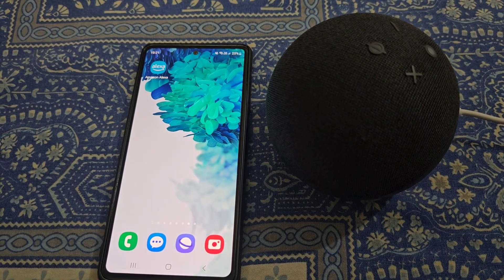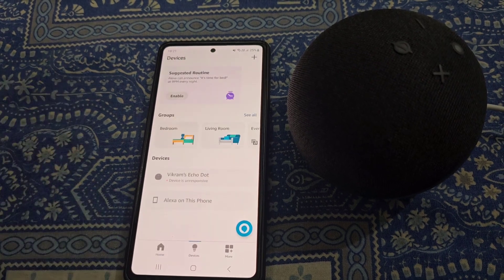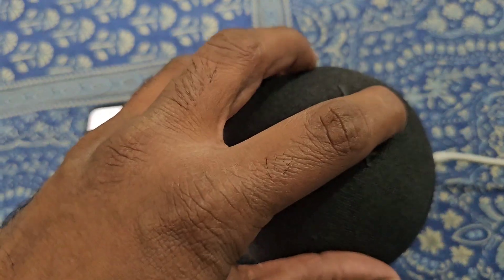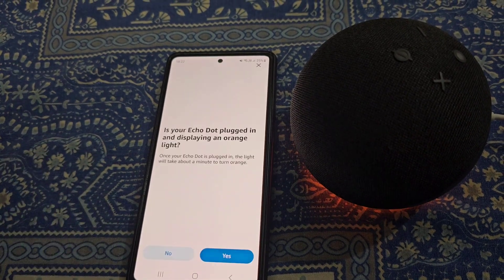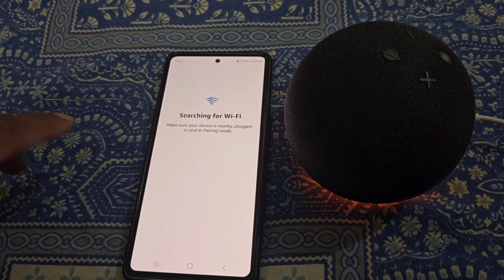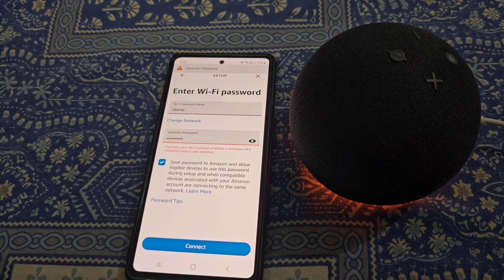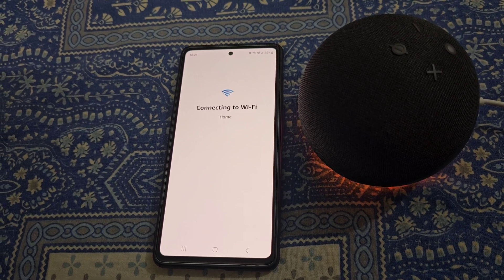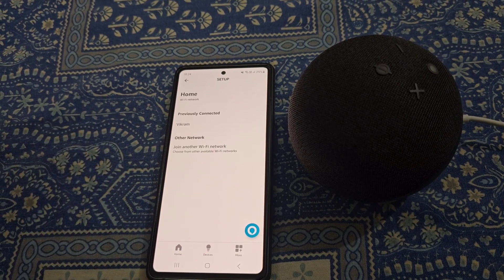How to change wifi password in Alexa echo dot | Alexa wifi connection problem | Change wifi on alexa